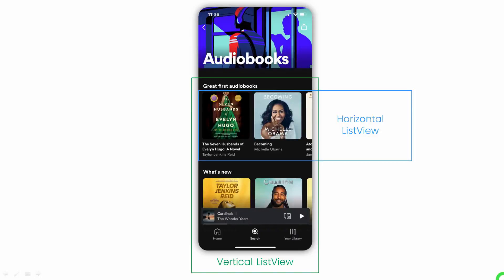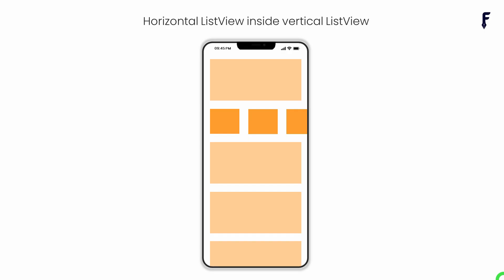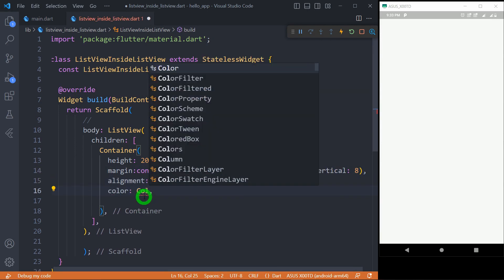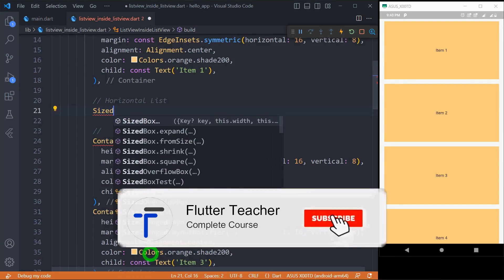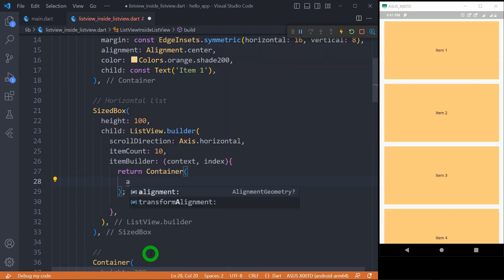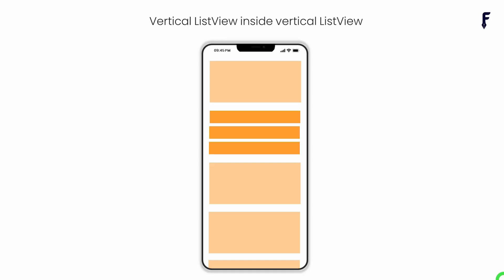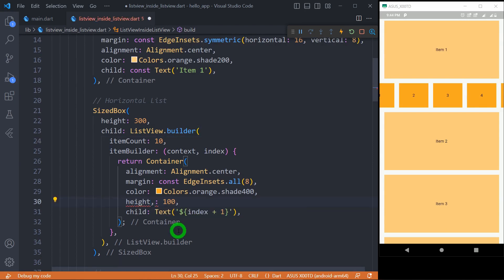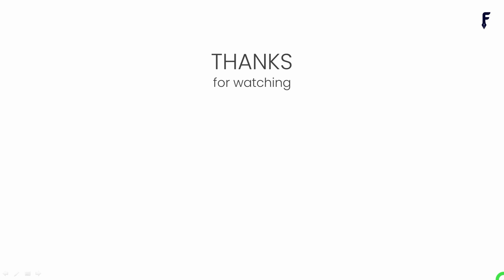Flutter Listview inside another Listview - Nested ListView in Flutter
This video explains one of the most essential UI requirement in Flutter for placing ListView inside another ListView in two different ways.

1) How to place horizontal ListView inside a vertical  ListView
2) How to place vertical ListView inside another vertical ListView